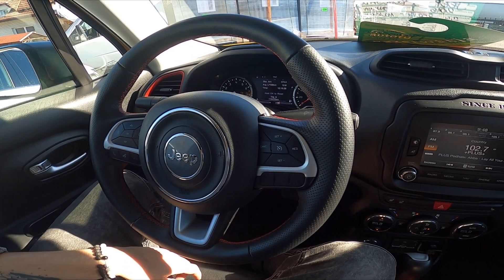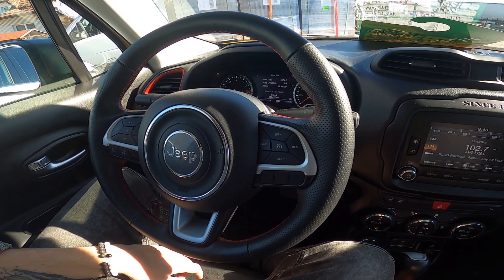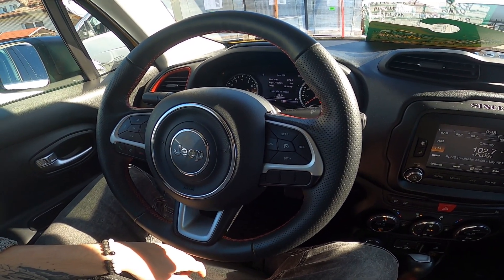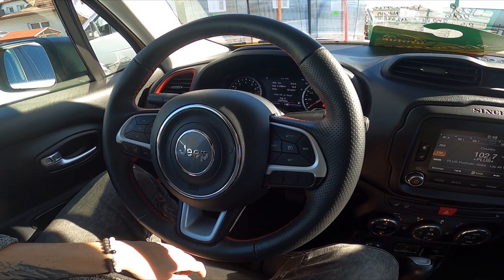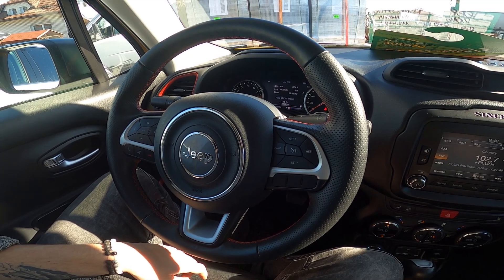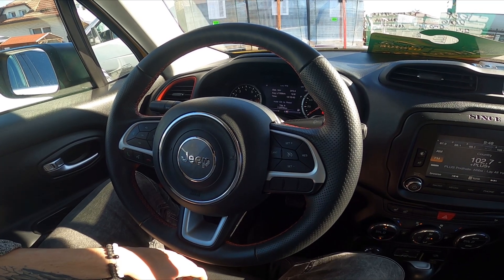How to Reset Trip A and B Data in Jeep Renegade ( 2014 - now ) - Clear Driving Info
Find out more info about Jeep Renegade ( 2014 - now ) :
Would You like to know how to Reset Trip B data in Jeep Renegade? This car has a function that collects data in two sections called Trip A, and Trip B. In those sections, You'll find info about the fuel consumption, distance, and range. Follow the video above to learn how to Reset Trip B data in Jeep Renegade!

How to Reset Trip A data? How to Clear Trip B data? How to Remove Trip data?

Years of Production:

2014 - now

Series:

SUV Plug-In Seria 2/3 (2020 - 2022)
SUV Seria 7/8 (2022 - teraz)